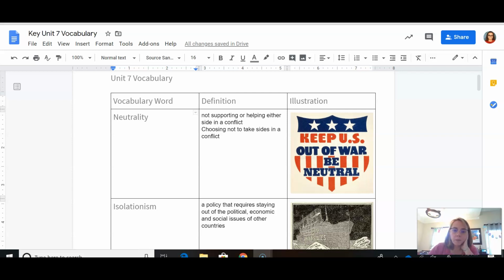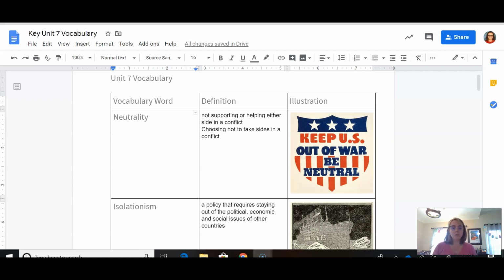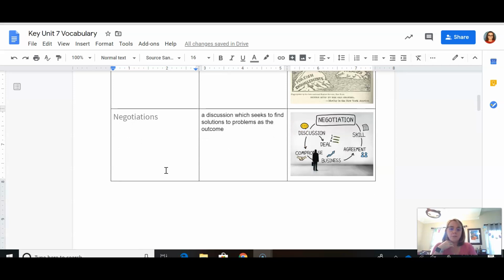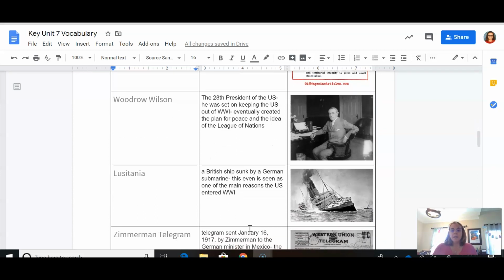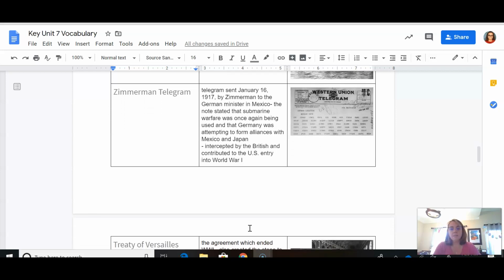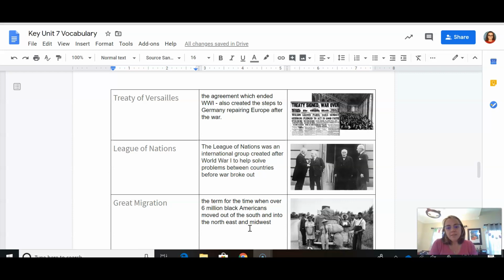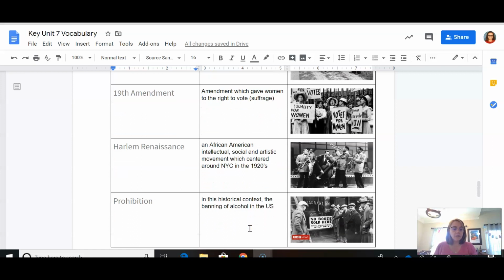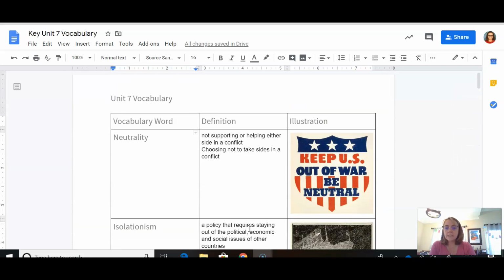Vocabulary 7 Key